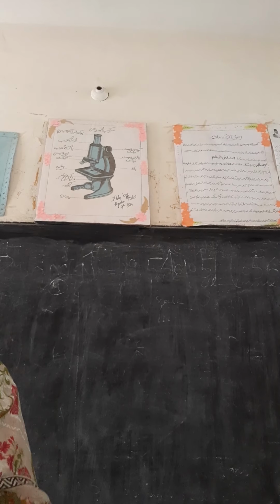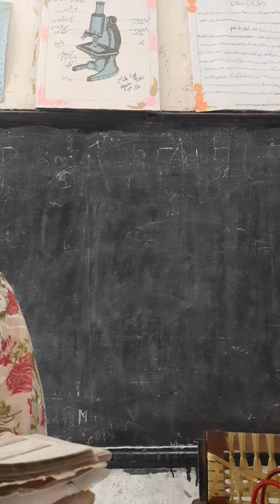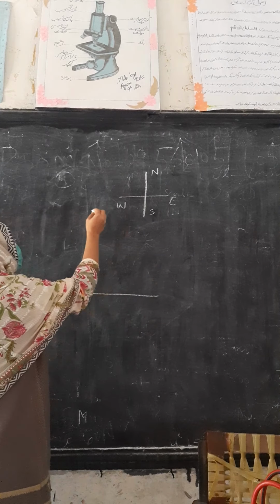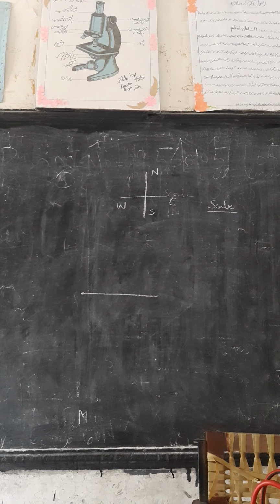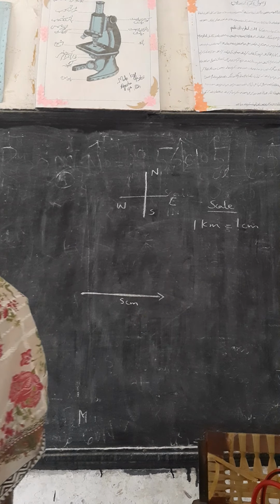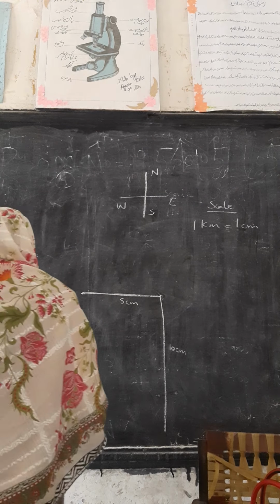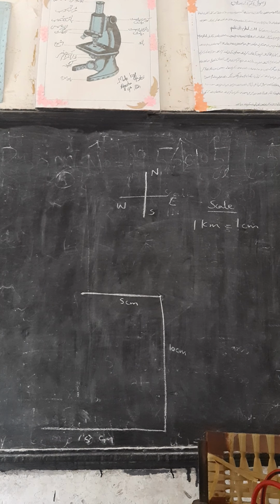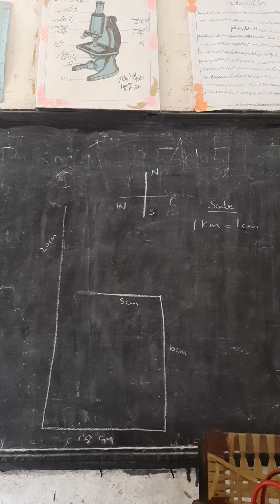physics Ix and x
chapter #5 vector  problems